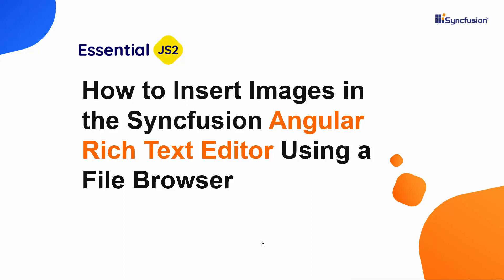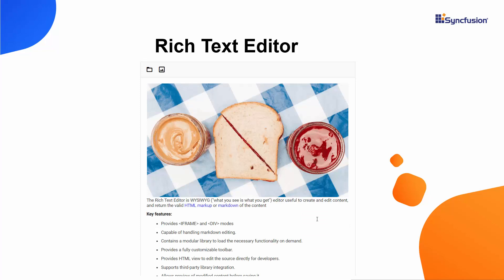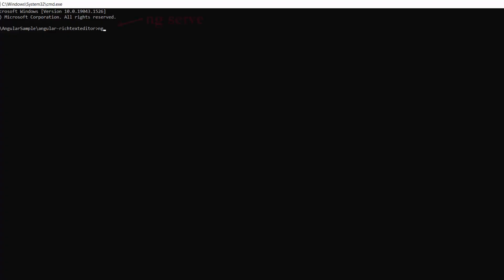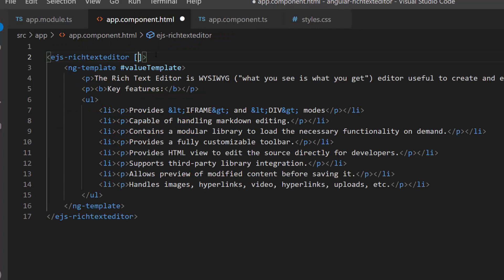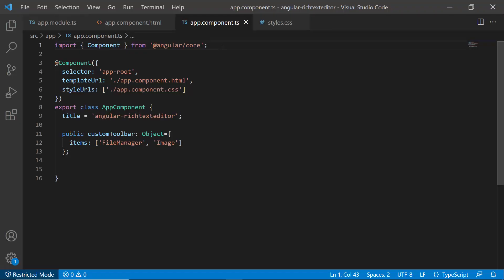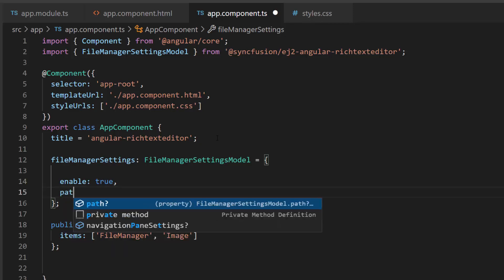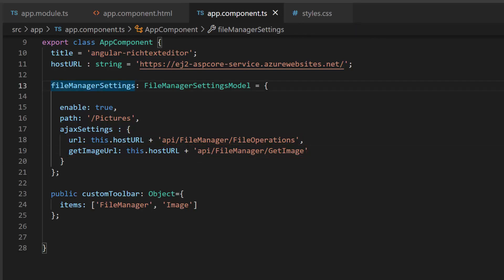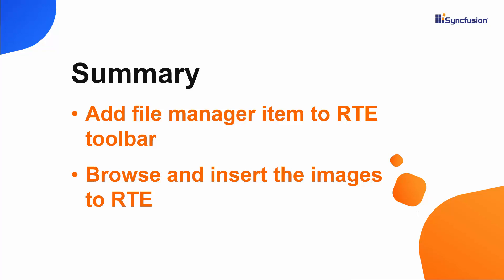How to Insert Images in the Angular Rich Text Editor Using a File Manager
Watch a quick overview on how to browse for and insert images in the Syncfusion Angular Rich Text Editor component using a file manager. This video explains how to browse for and select a file or folder from the file manager in the Rich Text Editor component. You will learn how to integrate and use the file manager in the RTE.

BOOKMARK DETAILS
[00:00] Introduction
[00:44] Overview of an app
[01:29] Add custom toolbar
[02:16] Add File Manager class
[03:03] Set AJAX settings